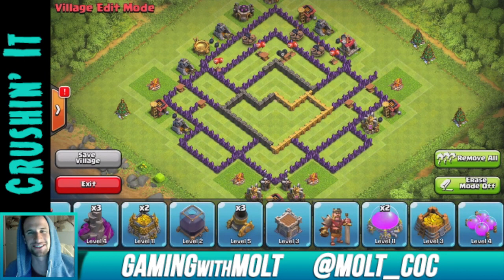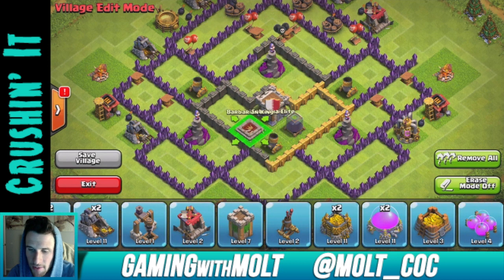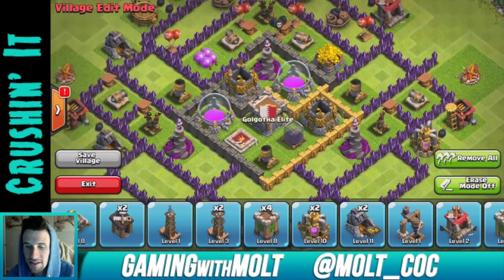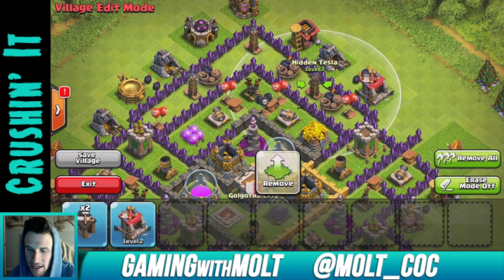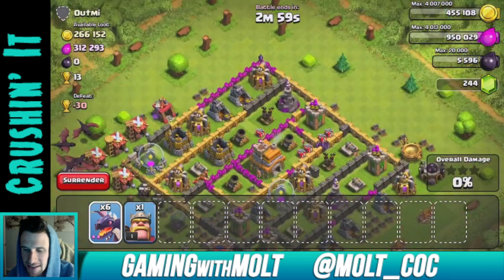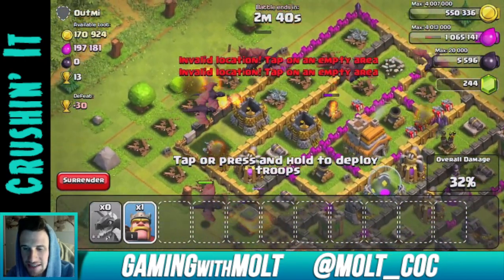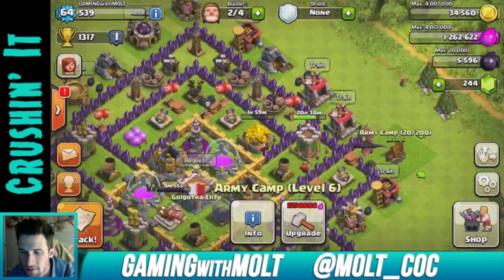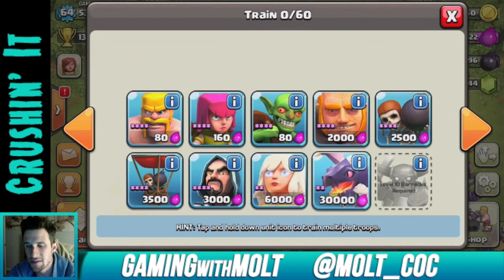Clash of Clans :: Awesome Farming Base TH8